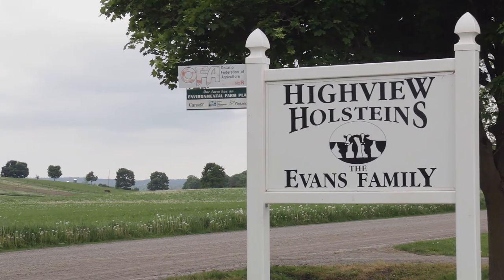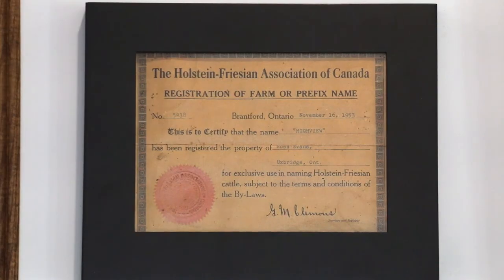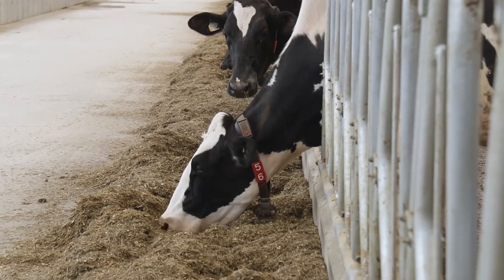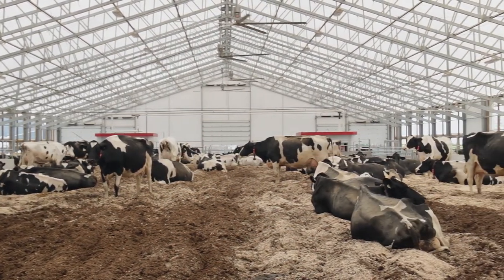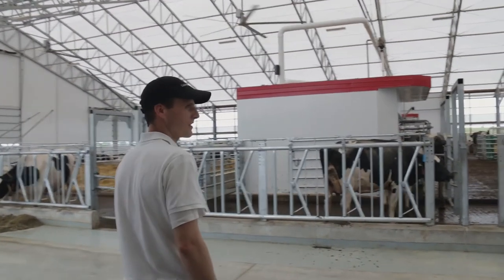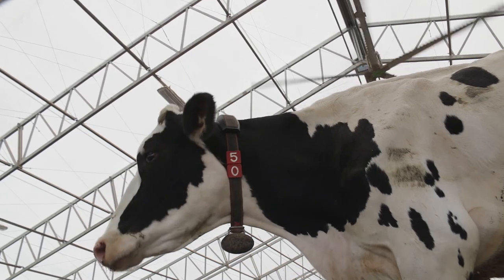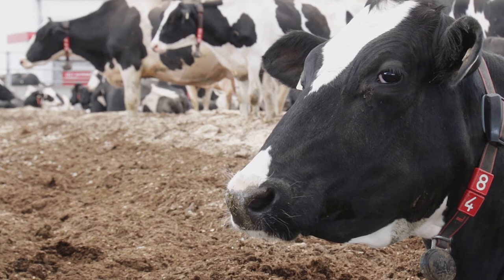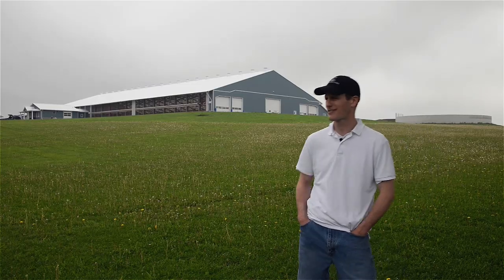Highview Holsteins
Rose & Graig Evans of Highview Holsteins in Uxbridge, Ontario provide a guided tour of their brand new WeCover fabric roof dairy barn.
At 140' x 322' and holding 120 cows, their WeCover barn provides bright natural light and ample fresh air for the entire herd.